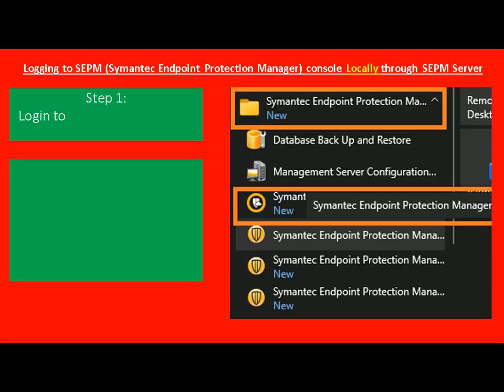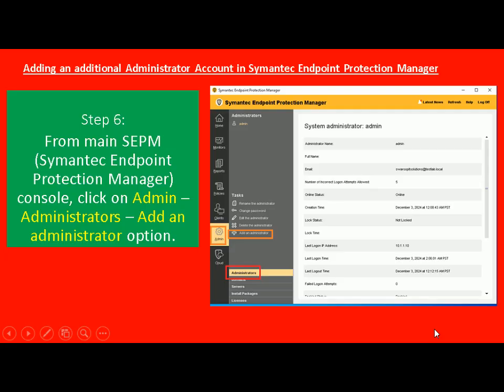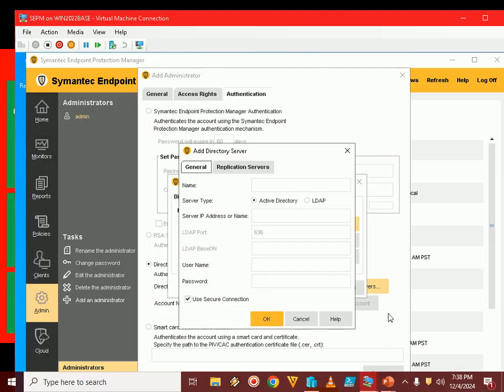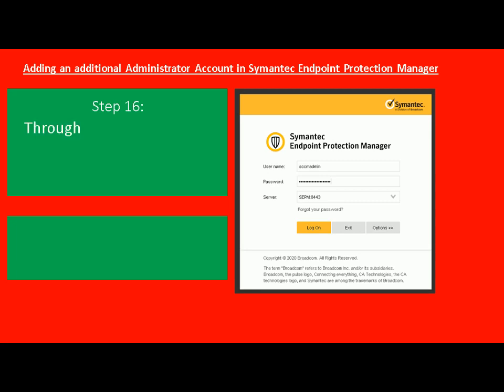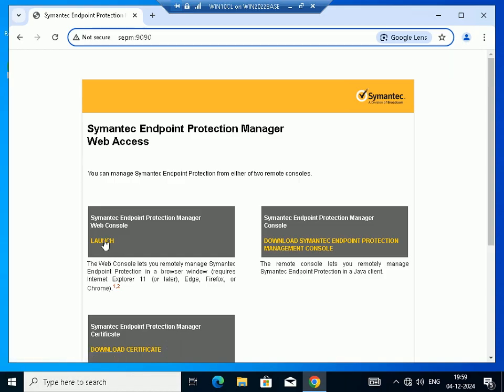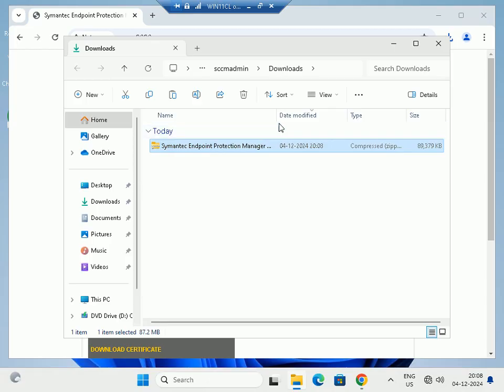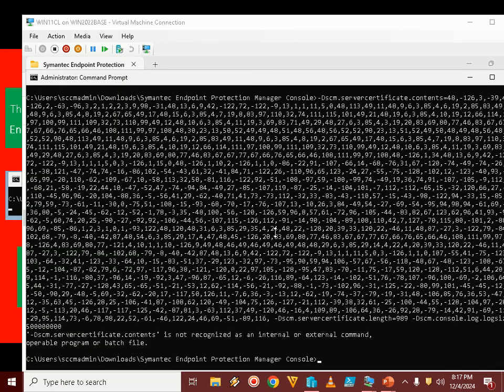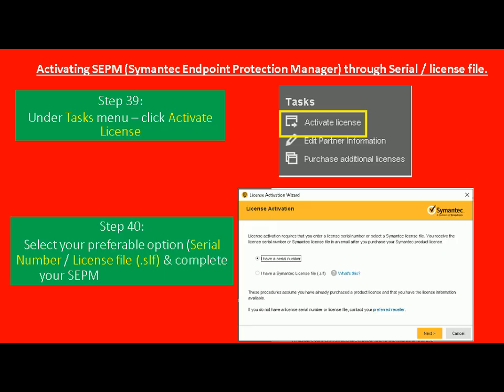Administrating SEPM (Symantec Endpoint Protection Manager) Part 2 (Console & Activation Management).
We will practically execute following steps in this Part II video: